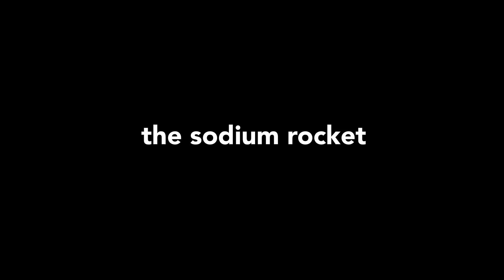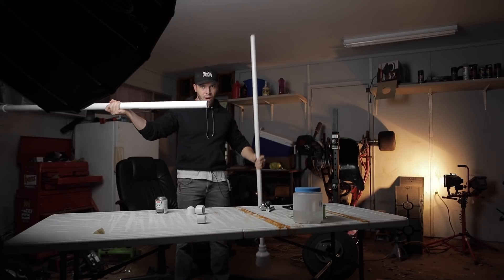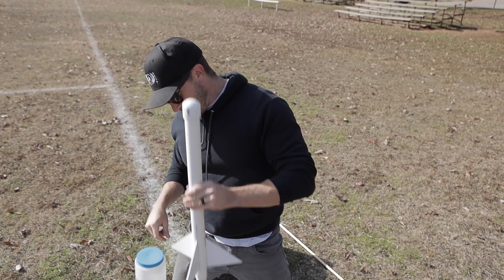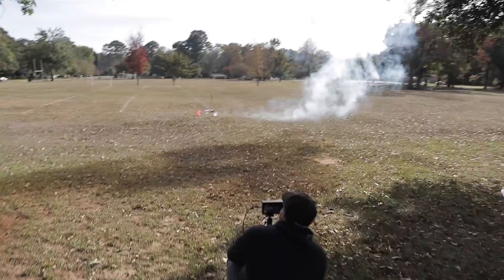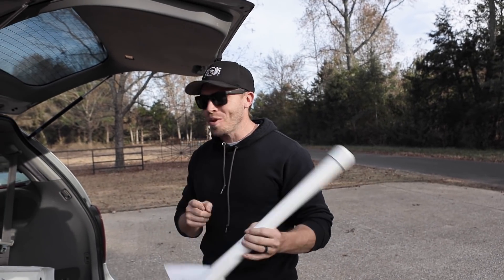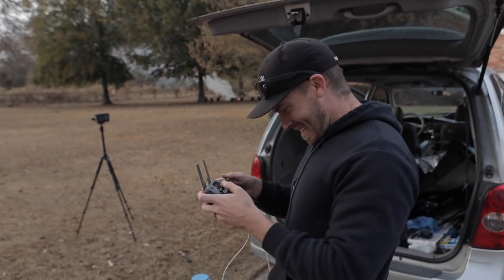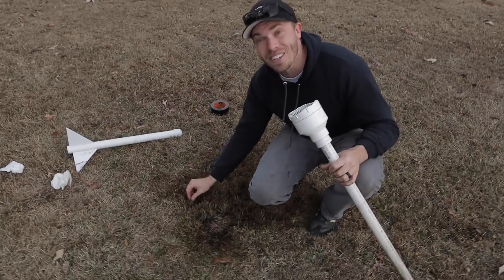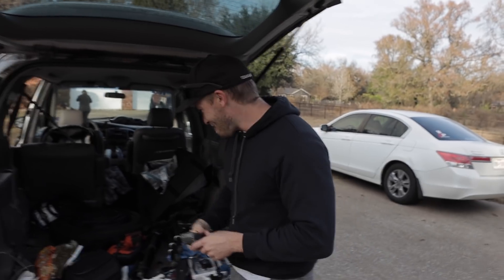Sodium Powered Rocket? - Will it Fly?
Sodium in water has become my favorite chemical reaction! It's a fast hypothermic reaction, but can it power a rocket?
Sodium I use